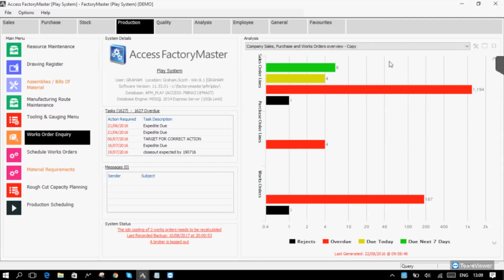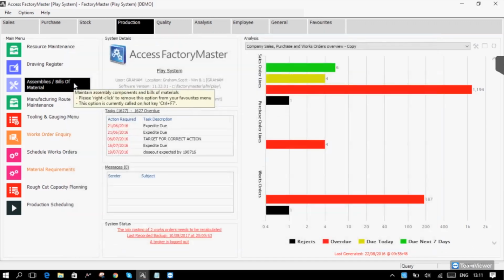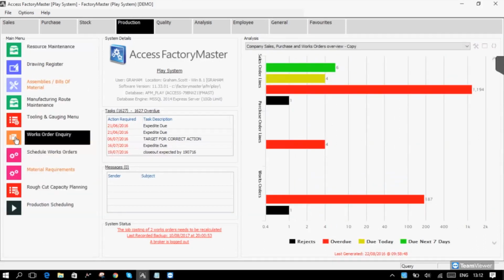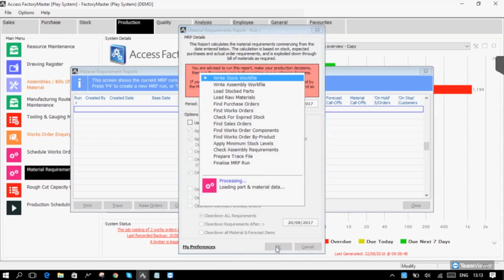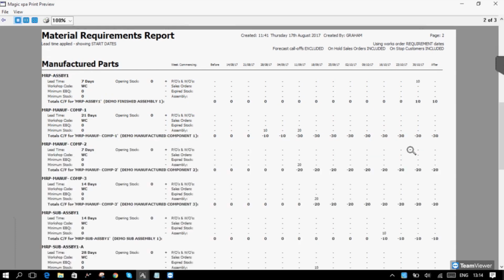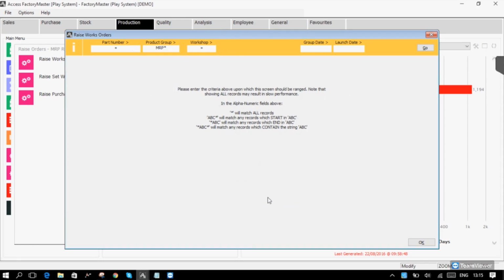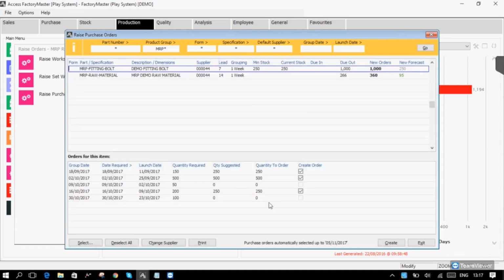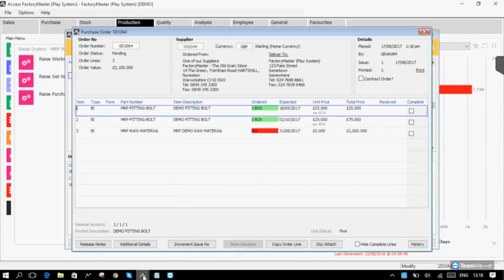Access FactoryMaster MRP product overview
Watch a short video on how to get the most out of the Access FactoryMaster MRP. This video will take you through the software MRP features.

This video covers:

✓ Assembly structure and Trial Kitting Tool used to preview the assembly structure
✓Assembly Tree - useful for viewing which components are available and what needs to be ordered
✓ Raise Works Orders Tool - here you can raise Works Orders and Purchase Orders